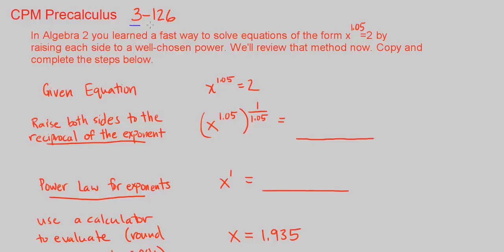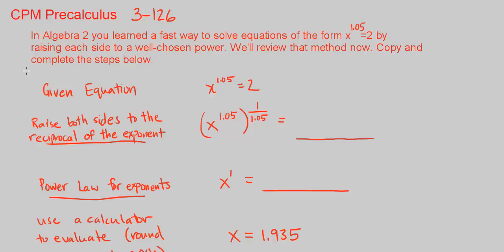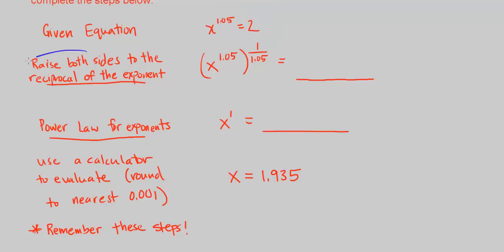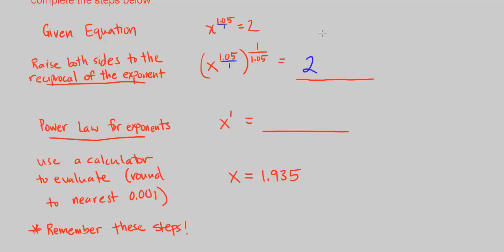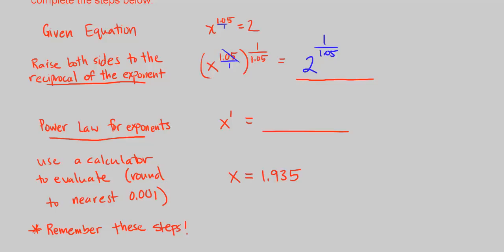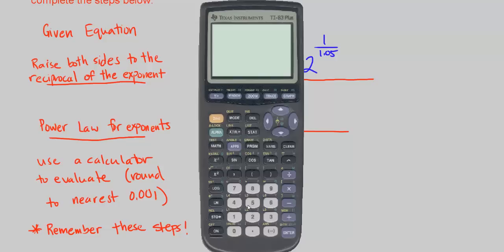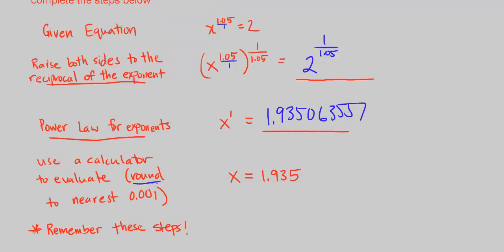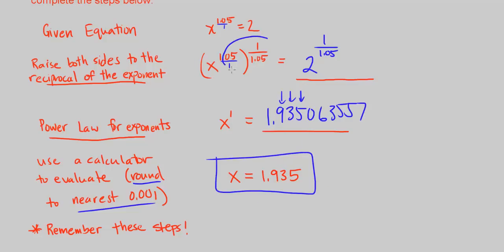CPM Precalculus 3-126 - Solving for x as a base raised to a specified value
Solving for x as a base raised to a specified value